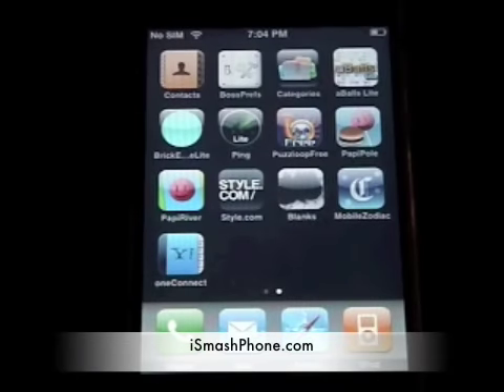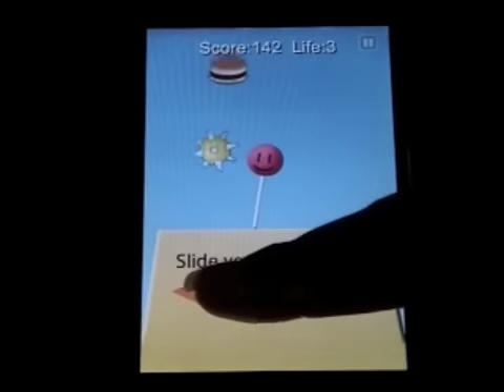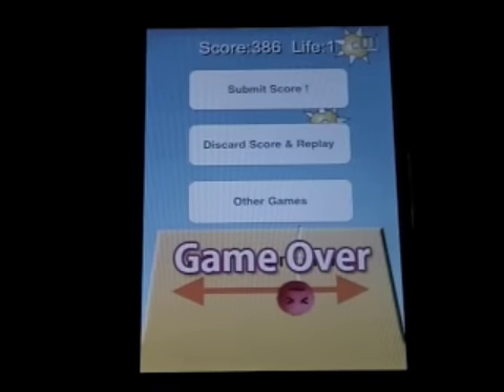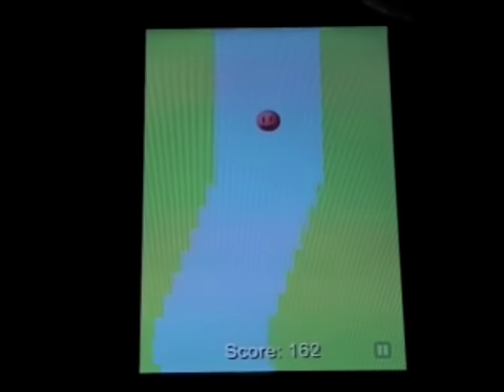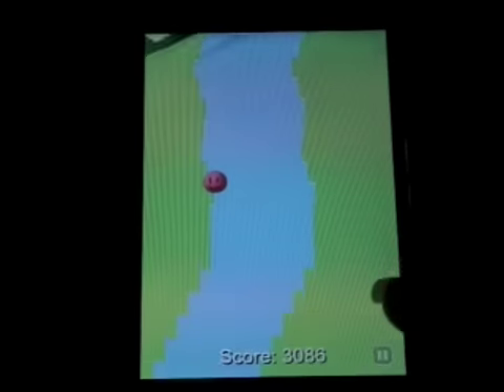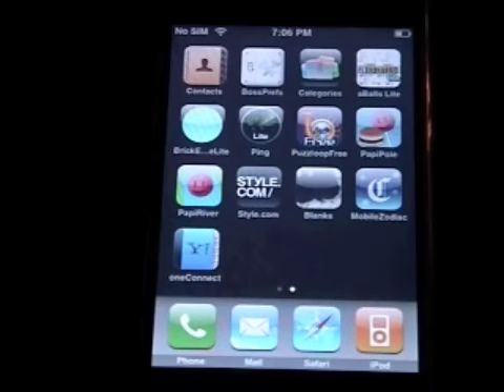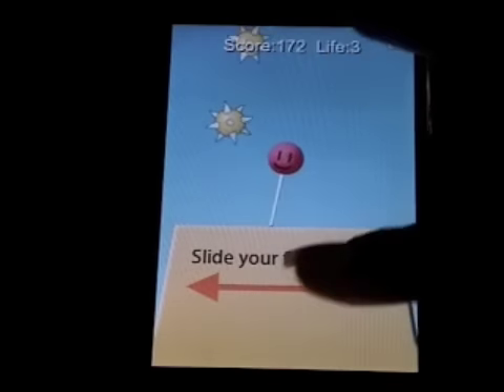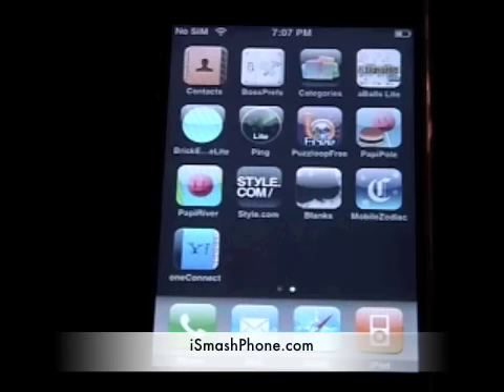Double your Papi Pleasure: PapiPole & PapiRiver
We have already reviewed PapiJump, Sunflats cutesy fun gaming App in which users have to direct a red bouncy ball up towards an endless goal. You thought that's all Papi would do?  Well, you're wrong. So wrong.  Because Sunflat has released two new Papi games featuring our favorite smiling sphere called PapiPole and PapiRiver!